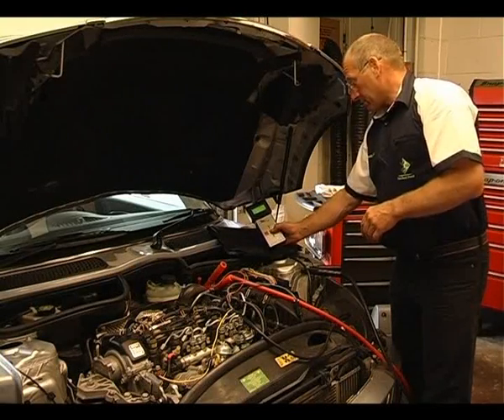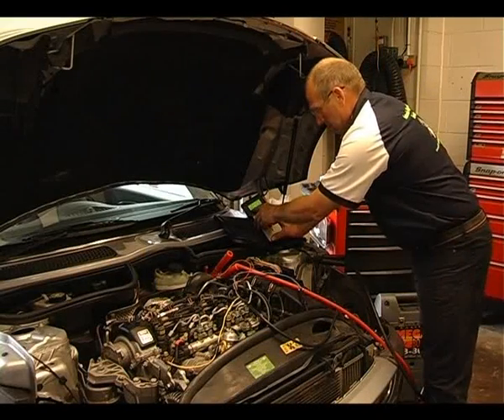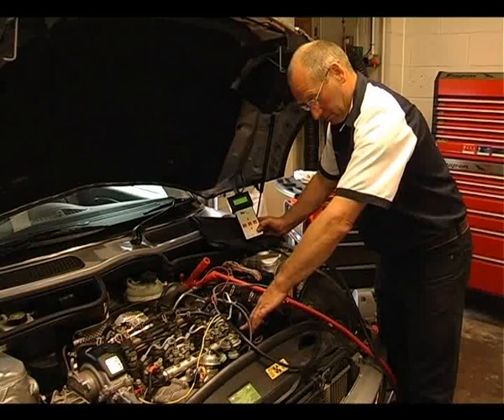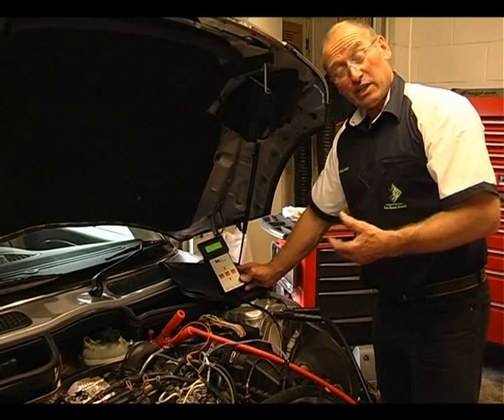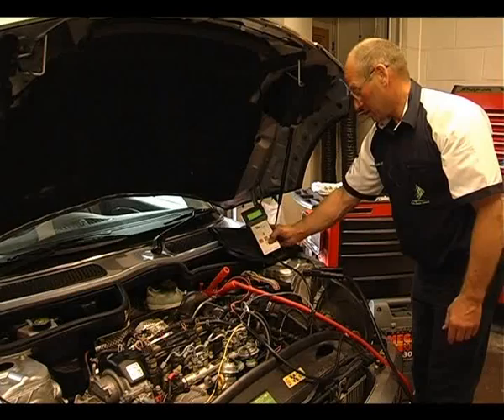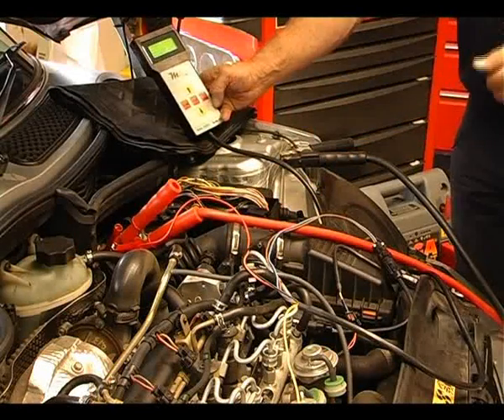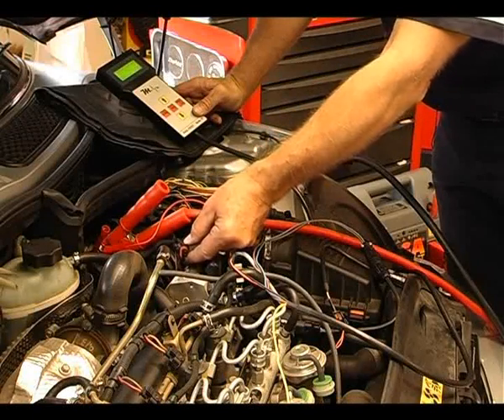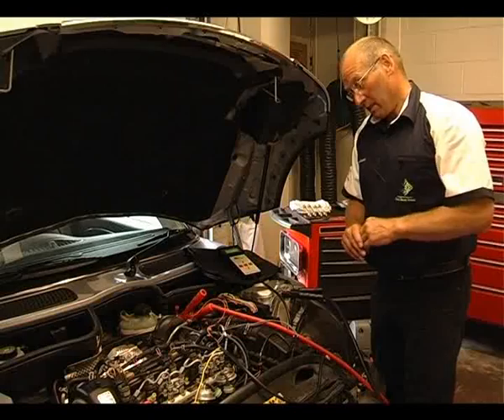Common rail diagnostics-part2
MM03 Common Rail Diagnostics for most applications